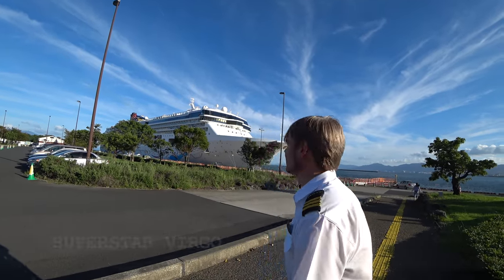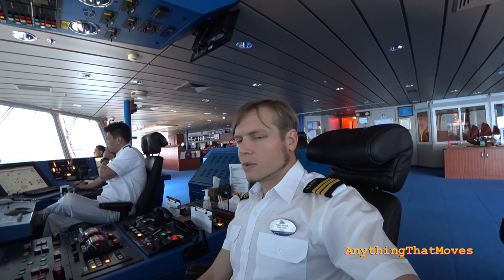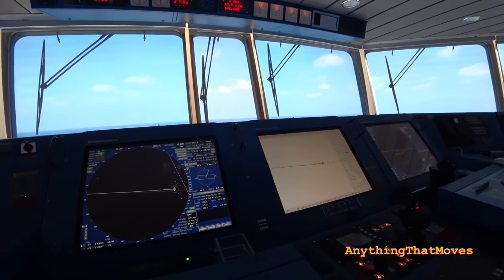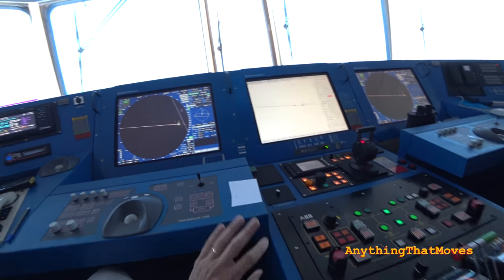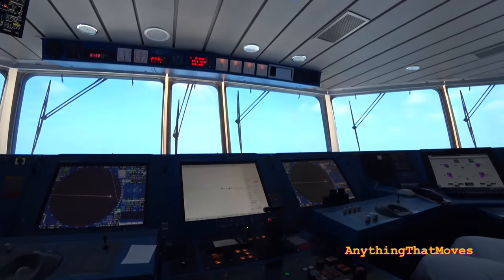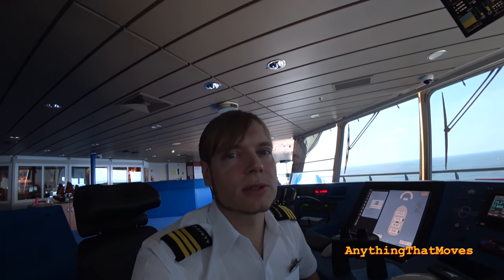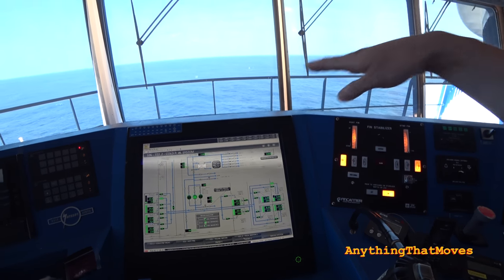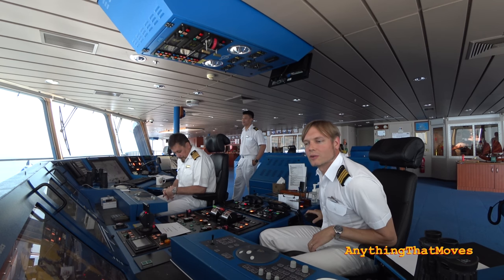Superstar Virgo - A navigator's view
In this video I am showing some of the bridge equipment, and bridge procedures on Star Cruises' Superstar Virgo, on which I proudly serve as Safety Manager and navigator.